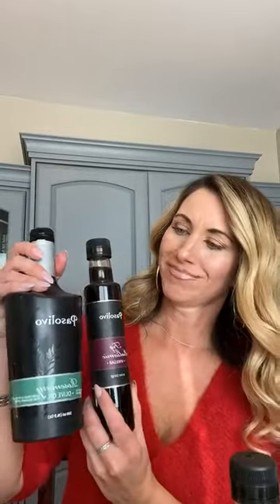Pasolivo Pantry Edition featuring our Vinegars & Balsamics!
Join us as we talk about recipes, pairings, health benefits and gift bundles using Pasolivo’s vinegars and balsamics!